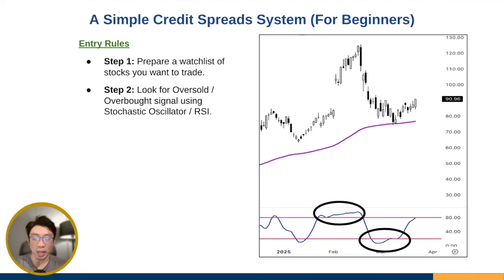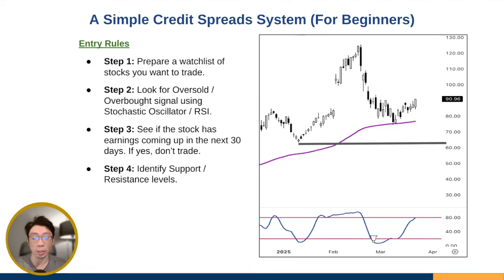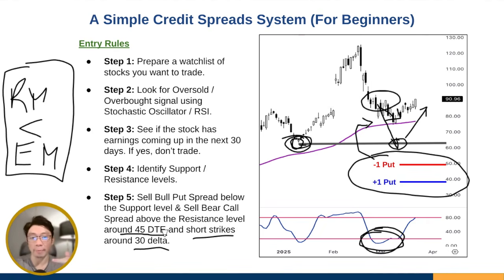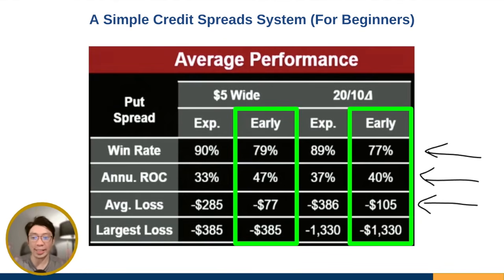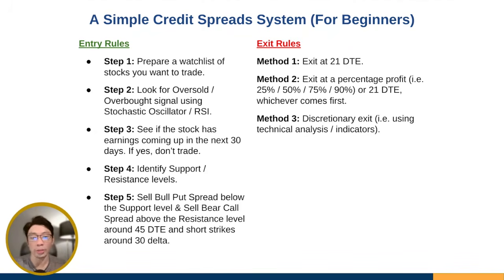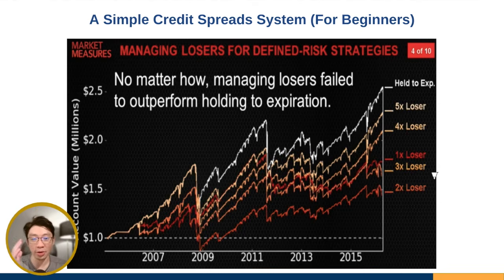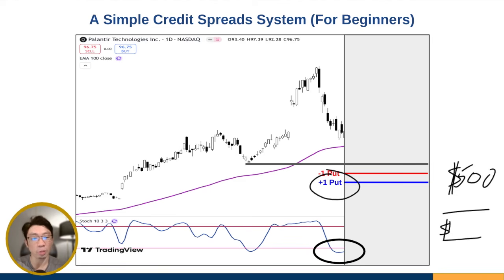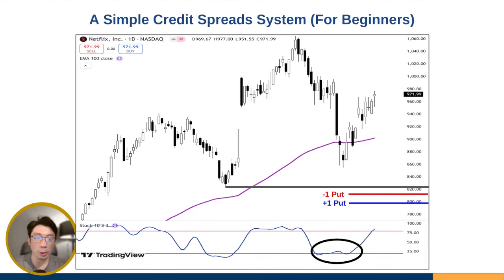If you haven't been profitable trading Credit Spreads, watch this now...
If you haven't been profitable trading Credit Spreads, then watch this video as I show you a simple yet profitable method to trade Credit Spreads safely & profitably...